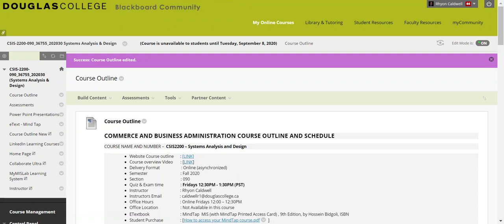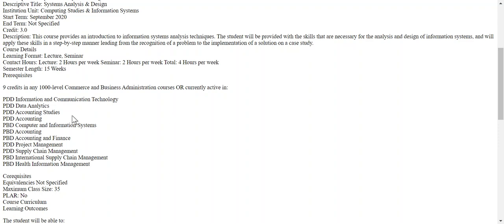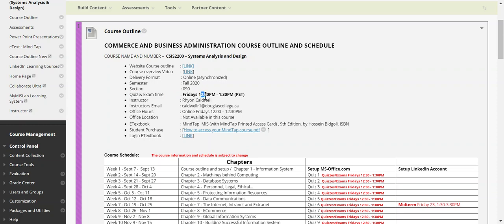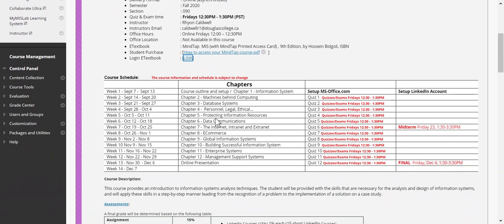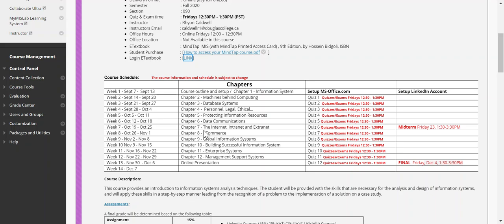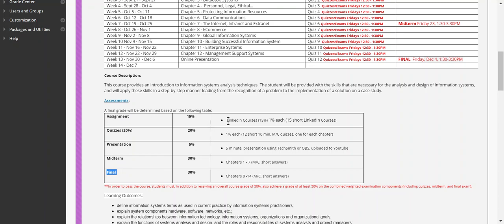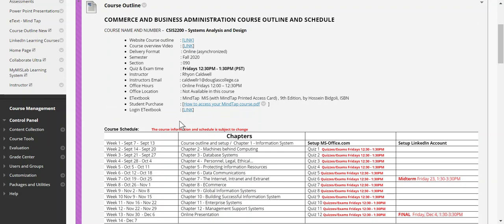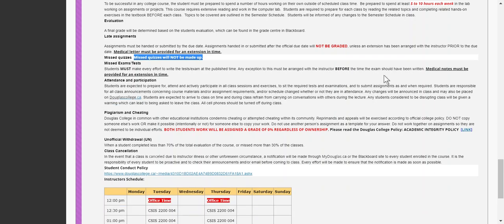CSIS 2200-1-Course Outline